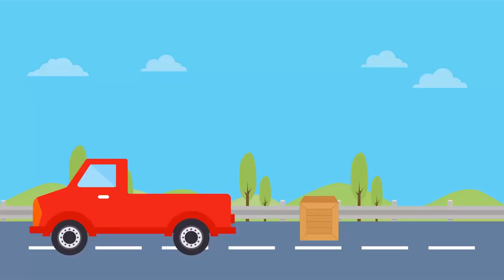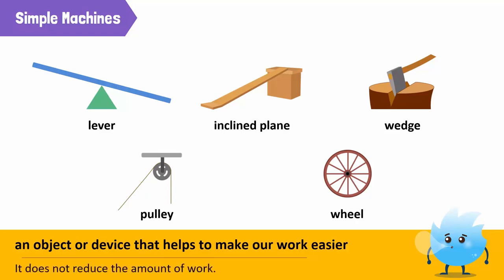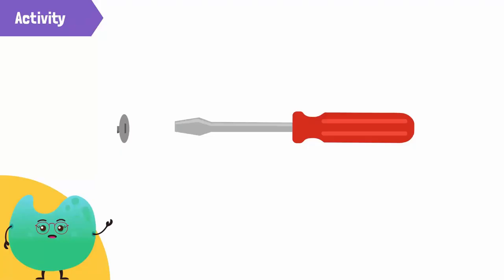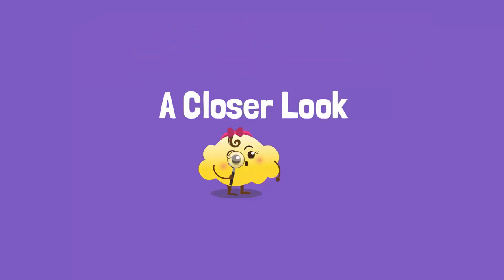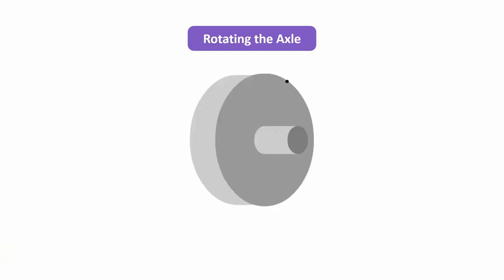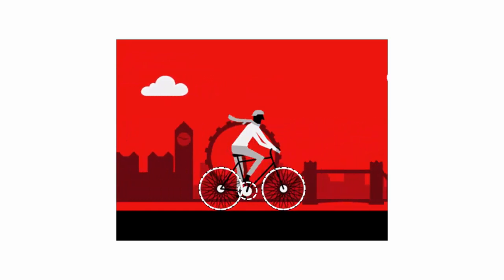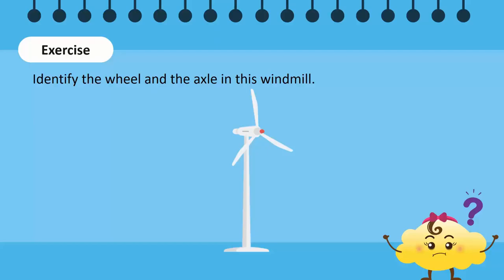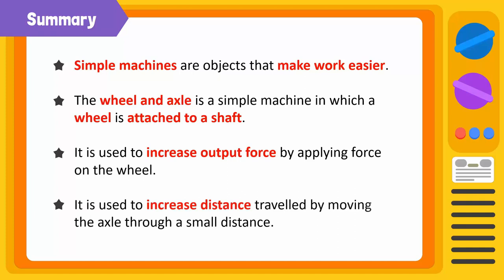Wheel, Axle and Their Uses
When you hear the word machine, do you think of power tools or construction equipment, like the ones pictured above? While both of these examples are machines, you might be surprised to learn that devices as simple as gears and pulleys are also machines.